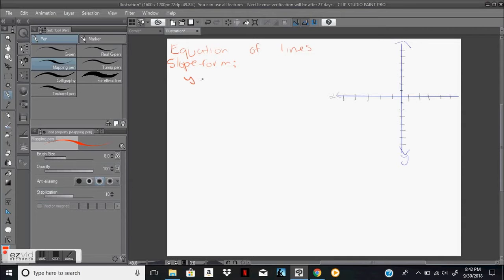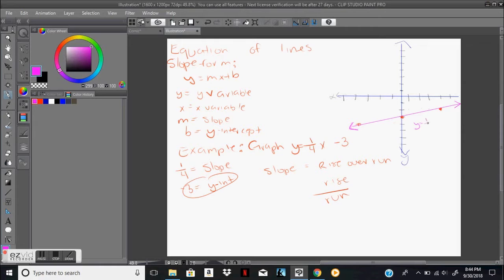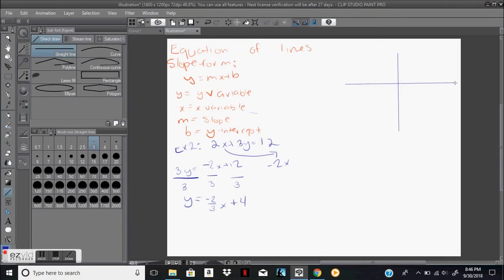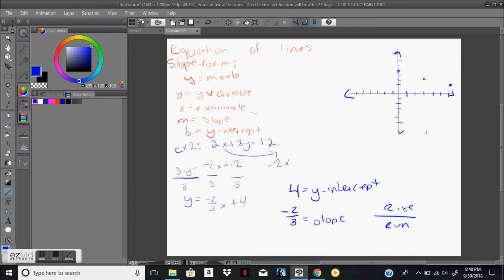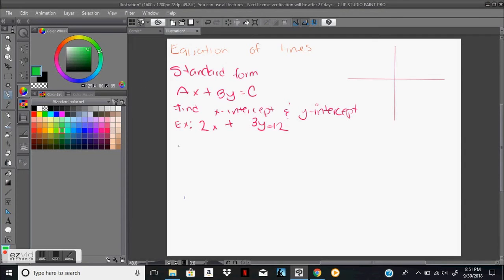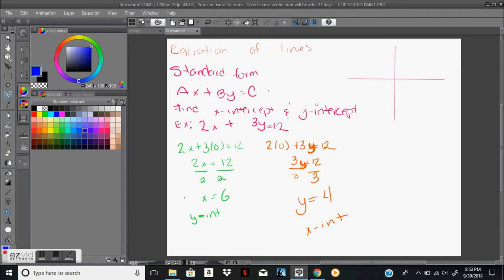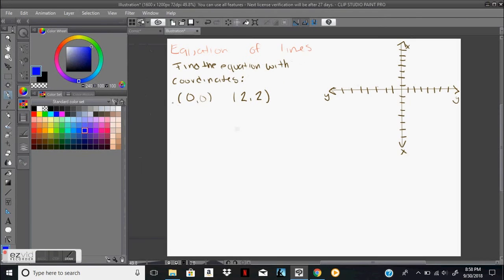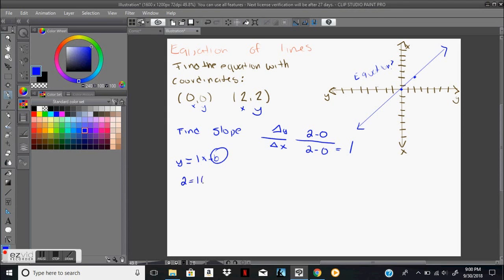equation of lines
3.5 professor Kwon please give me an A+ i tried really hard